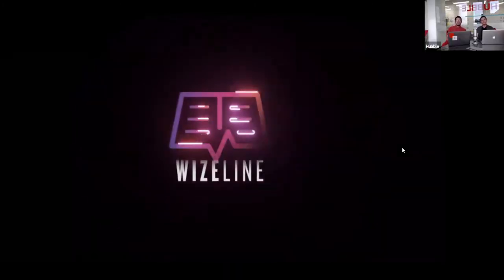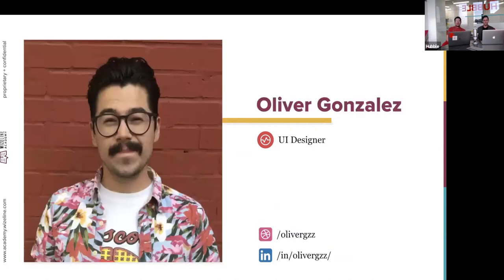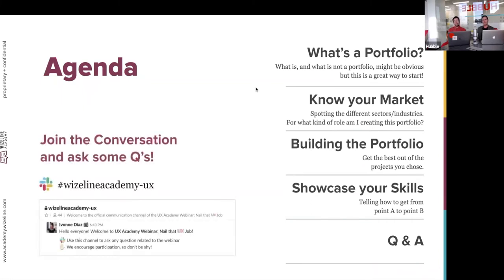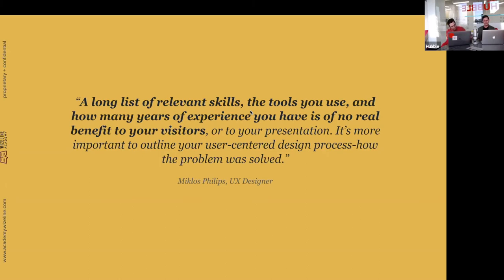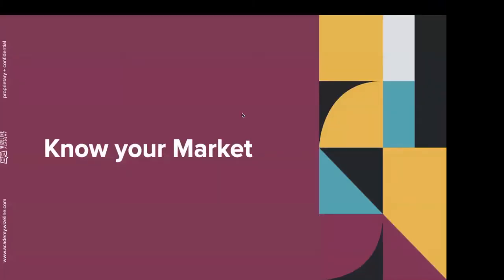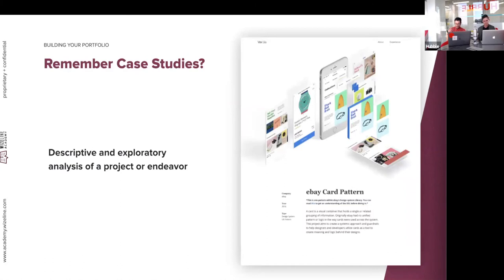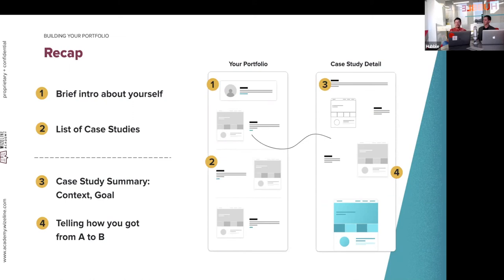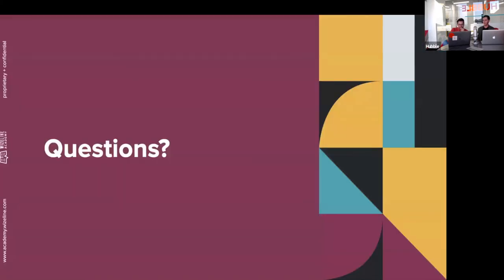[UX WEBINAR: Nail that UX Job] Session 4: Portfolio building